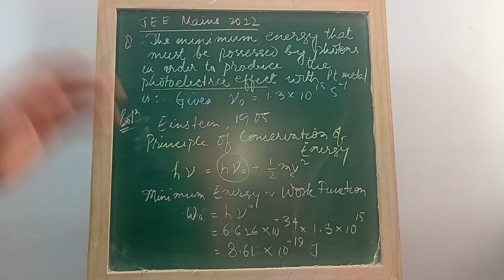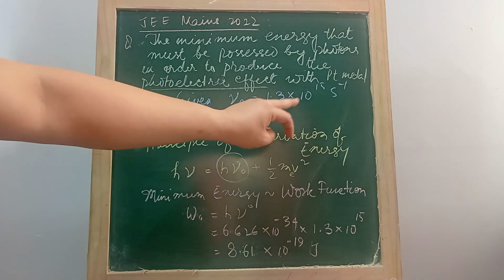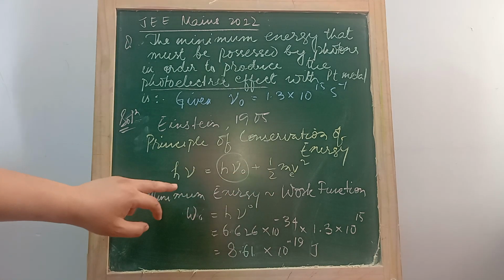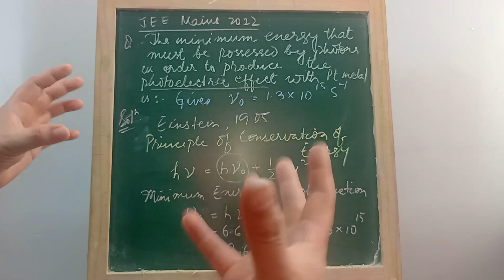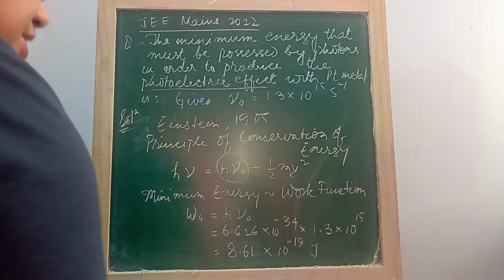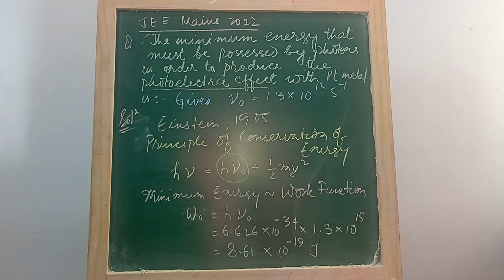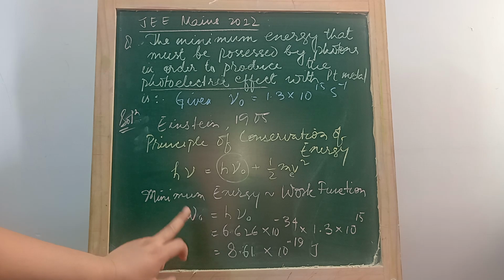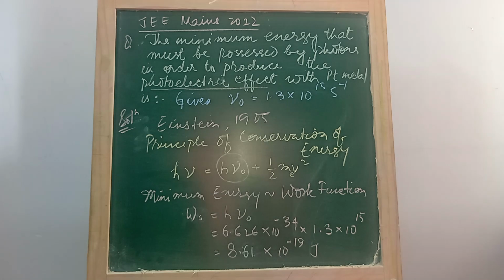Photoelectric Effect | Work Function | Numerical | JEE Mains 2022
JEE Mains  | Chemistry  | 2022